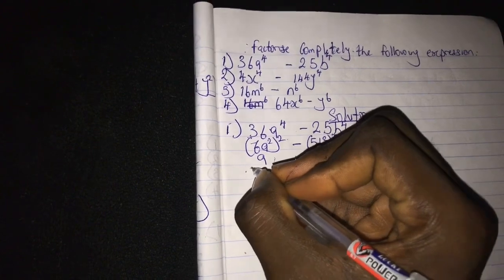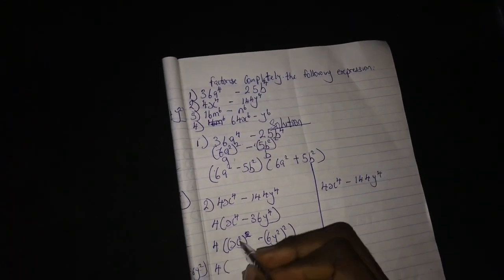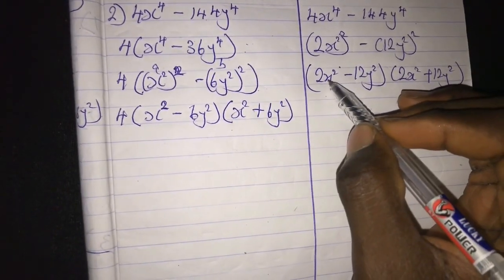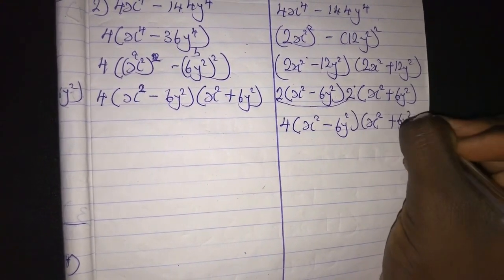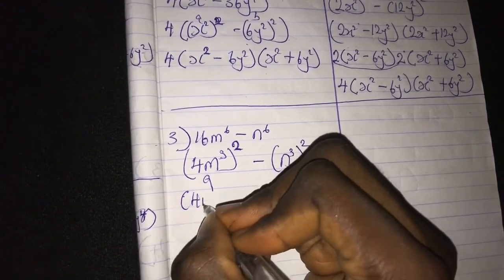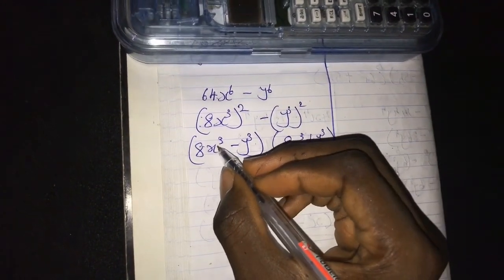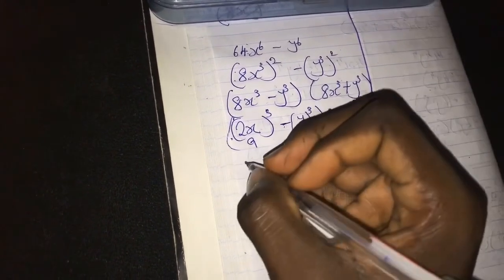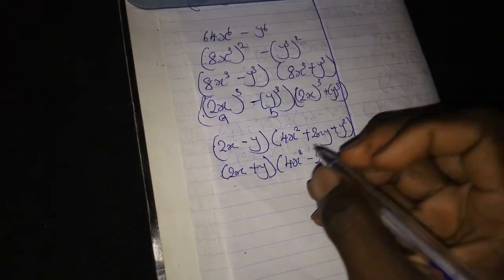Grand Finale of Factorization of expression with power greater than three.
I strongly suggest you watch the previous video on factorization before oroceeding to watch this.